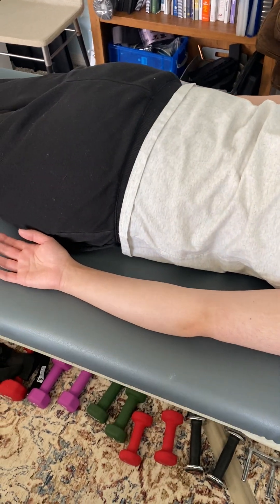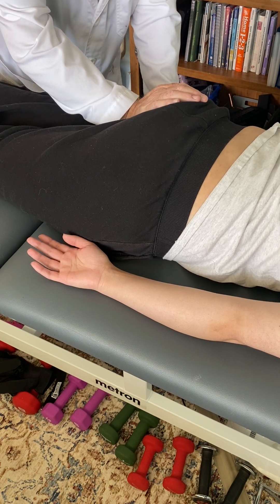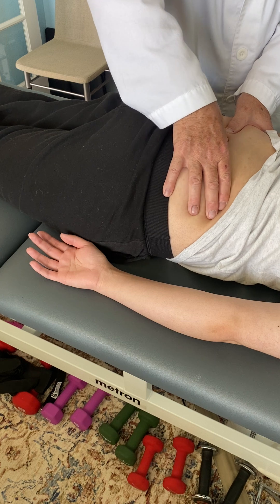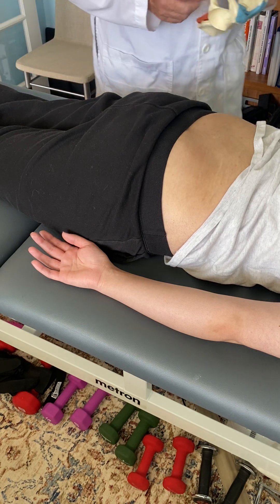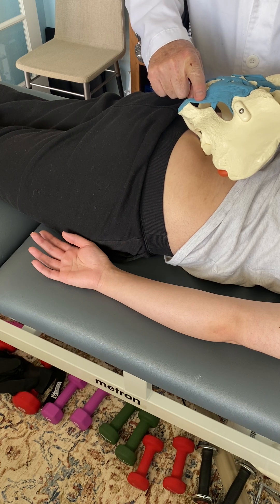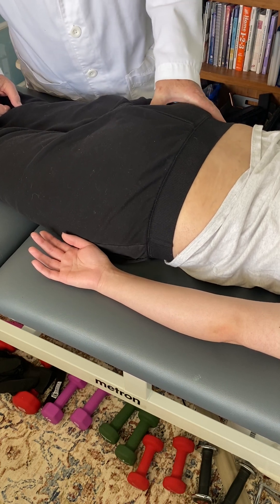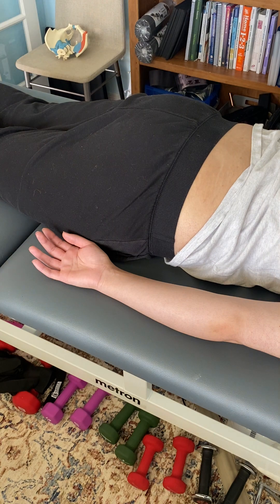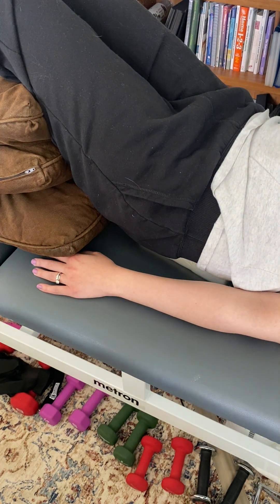Very Rare type of Sacroiliac Joint Dysfunction:Instability Part 1 of 2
This video is presented by Dr. Jerry Hesch, MHS, PT, DPT of Hesch Institute in Aurora, Colorado. Jerry treats chronic pain using a whole-body Manual Therapy and educational approach. He has online courses and publications for clinicians on various manual therapy topics.

Jerry's Sacroiliac, Hip and Low Back pain book

For clinicians interested in our educational offerings It has been perhaps 10-years sinceI had another patient with this problem. The Hesch spring-recoil joint mobility/stress tests were important in the diagnosis, and also the palpation of ligament tone. Treatment is simple, diagnosis is challenging. Part 2 shows dramatic response to treatment. Dr. Hesch is a manual therapy innovator - why? Because there are knowledge gaps in both evaluation and intervention for pain and joint dysfunction and nervous system impairment.

This is presented by Dr. Jerry Hesch, MHS, DPT, PT, HSP of Hesch institute in Aurora, Colorado. Jerry treats chronic pain using a whole-body Manual Therapy and educational approach. For information scheduling an appointment with Dr. Hesch, MHS, PT, DPT or for additional information please go Dr. Hesch treats most conditions in three visits with a goal of making the chronic patients independent of healthcare. Please follow us on You Tube and Facebook at "Hesch Institute". Hesch Institute also provides Home Study Courses and hands-on workshops.